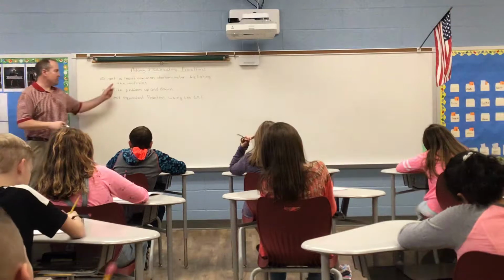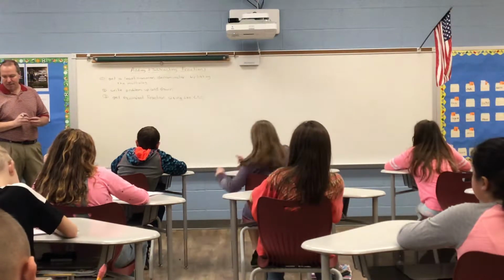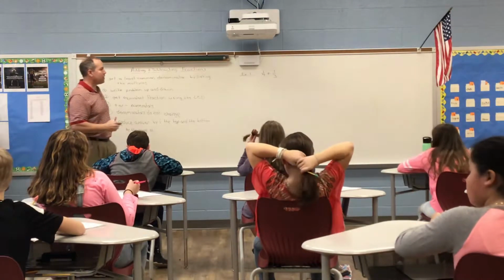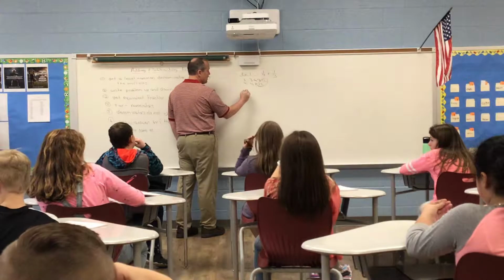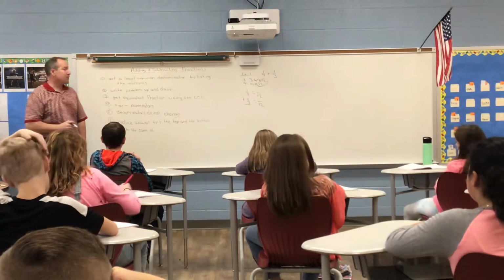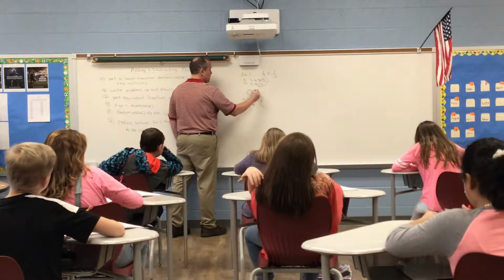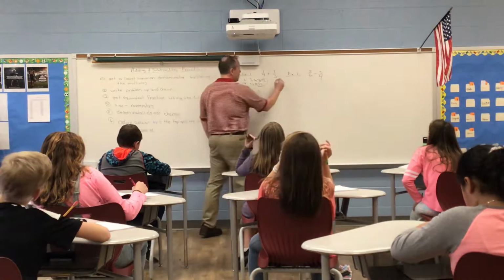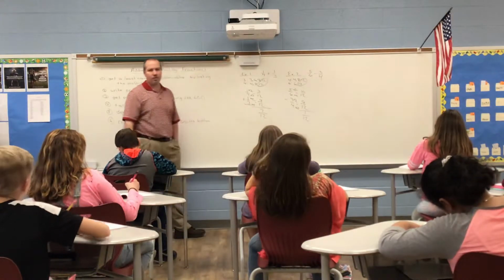2/7/19. Math 5. Adding and subtracting fractions